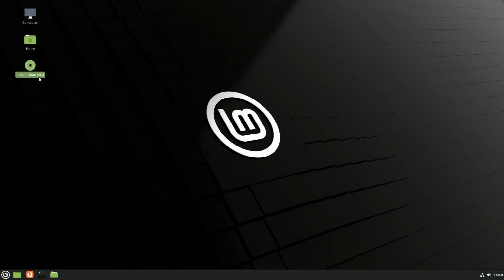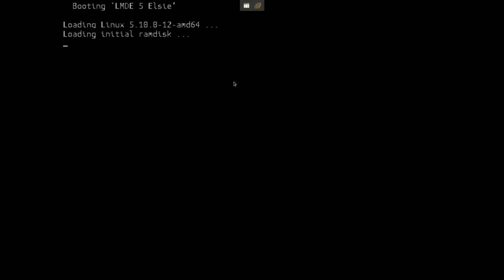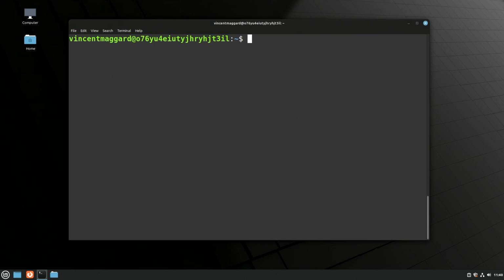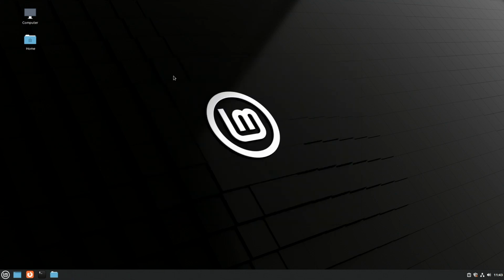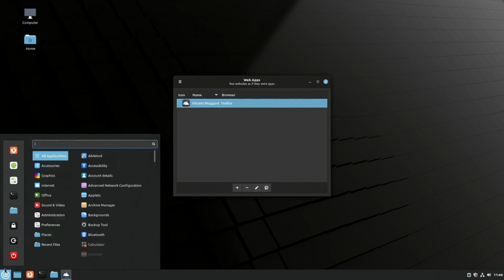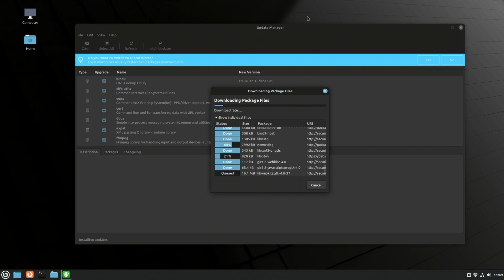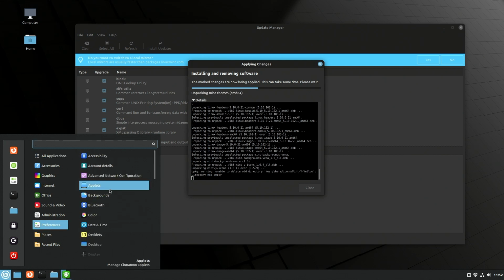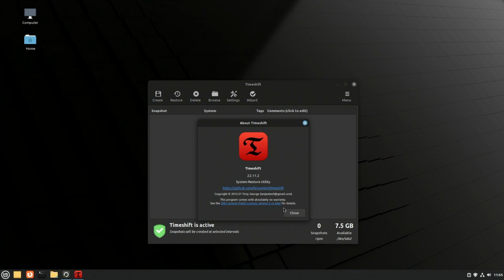Linux Mint Debian Edition | is it good?